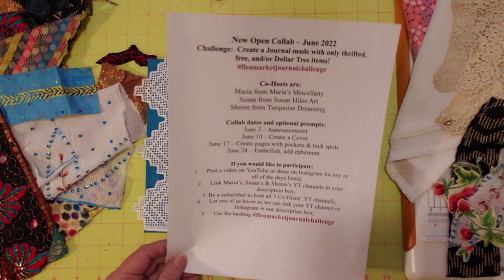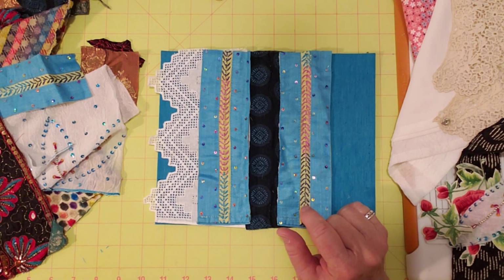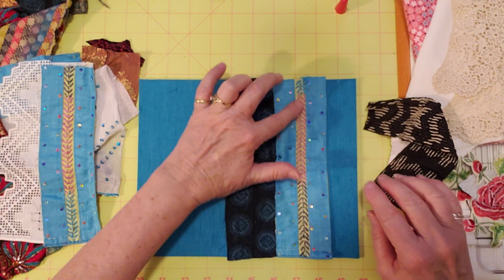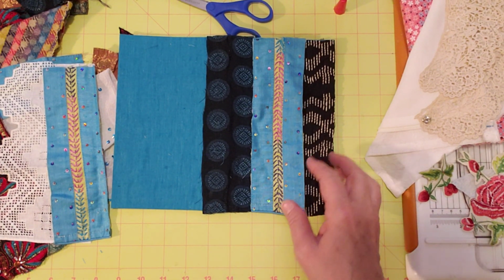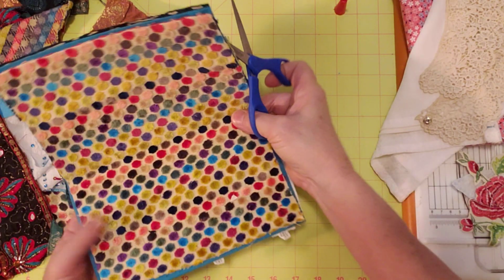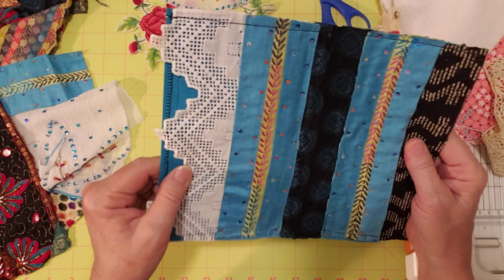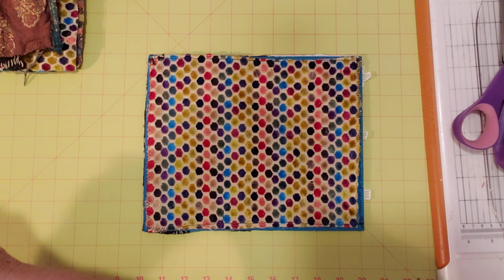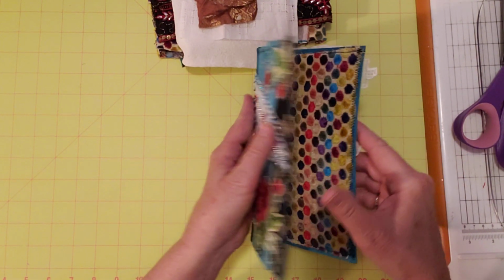fleamarketjournalchallenge June 10 Create a Cover using Thrifted, Dollar Tree or Free Items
Open Collab – June 2022 - To join see instructions below
Everyone is welcome, never too late to join in.

Collab dates and optional prompts:
June 3 – Announcement
June 10 – Create a Cover
June 17 – Create pages with pockets & tuck spots
June 24 – Embellish, add ephemera

If you would like to participate:
1. Post a video on YouTube or share on Instagram for any or all of the days listed;
2. Link Maria’s, Susan’s & Sheree’s YT channels in your description box;
3. Be a subscriber to both all 3 Co-Hosts’ YT channels;
4. Let one of us know so we can link your YT channel or Instagram in our description box;
5. Use the hashtag